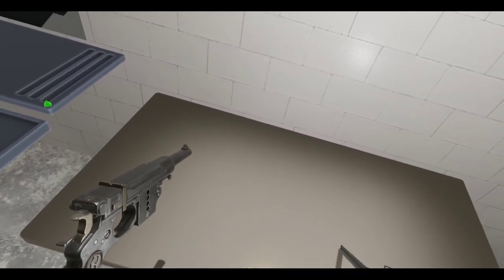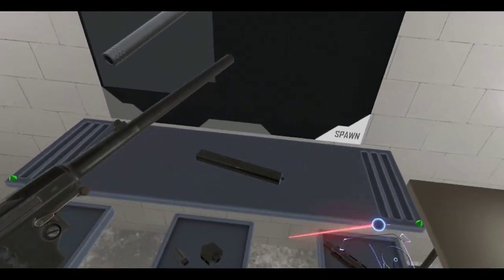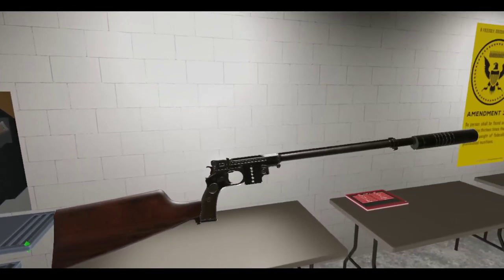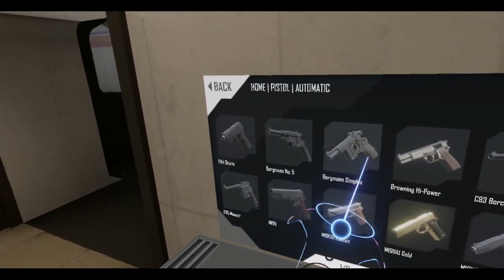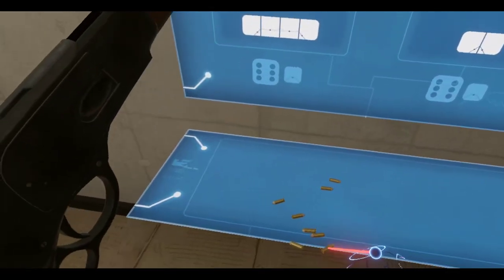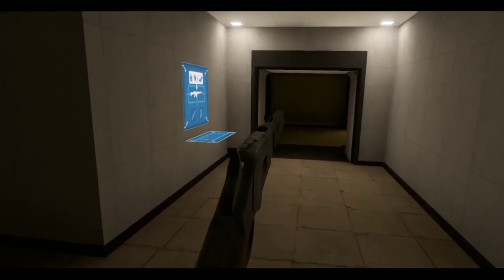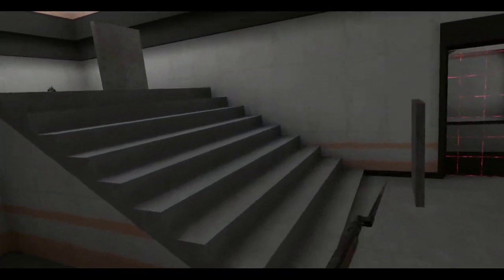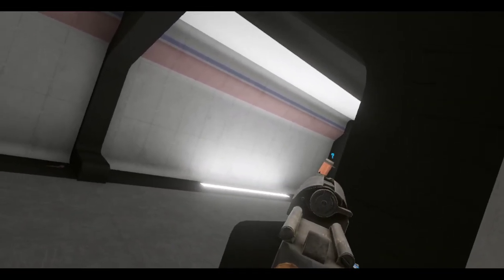Hot Dogs, Horseshoes & Hand Grenades (HTC Vive): Alpha Update With Bergmanns!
Surprise! Anton gave us an unscheduled update and we got one more classic gun!

Needed to mess around with the Bergmann No. 5, so what better place than Cowwiener Calico in Take and Hold.

Always gets the blood pumping trying to work these classic guns and not die at the same time, haha!